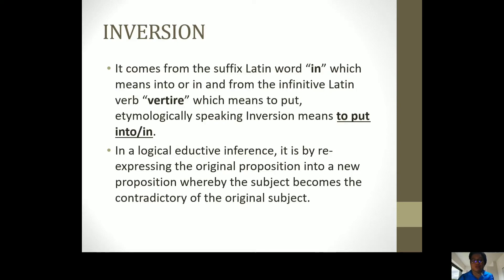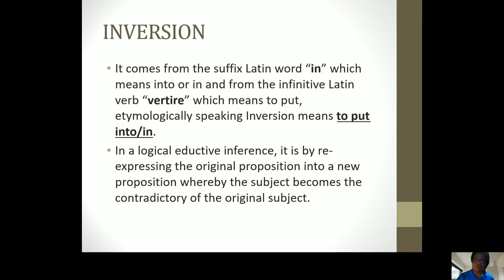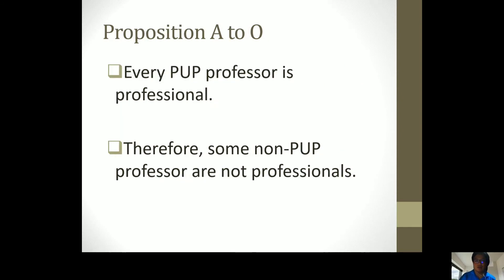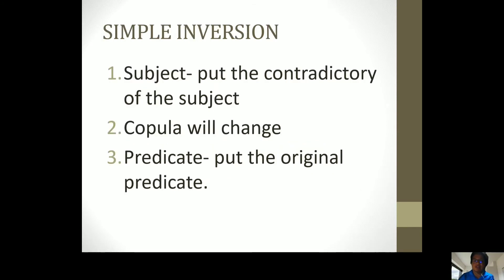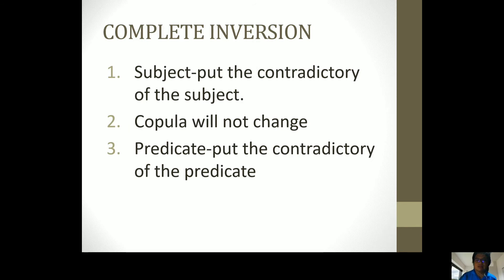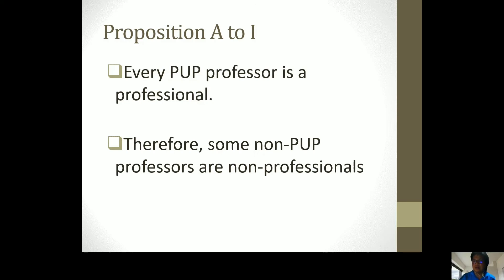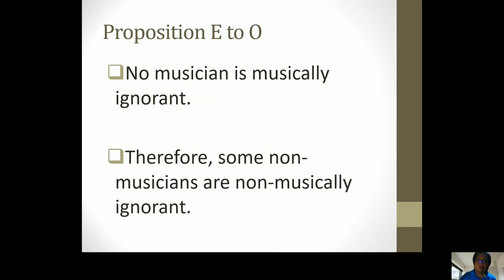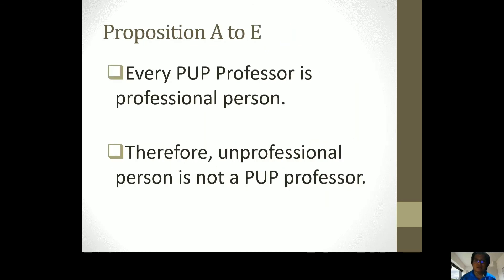EDUCTIVE INFERENCING: Inversion